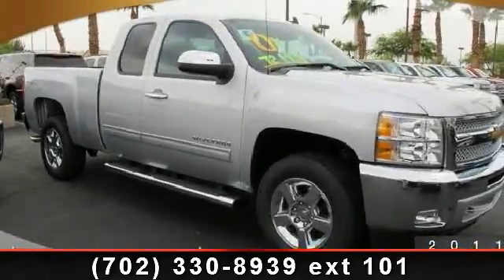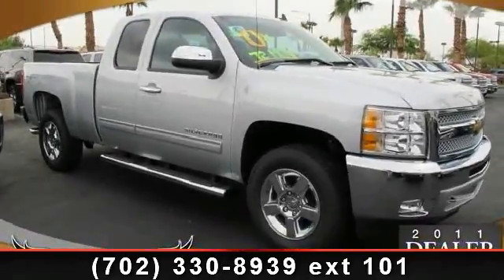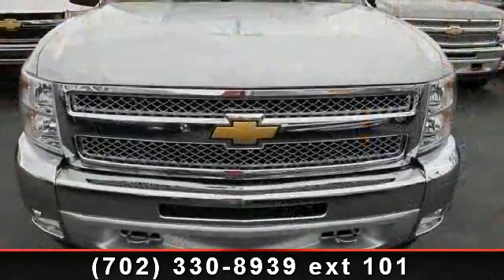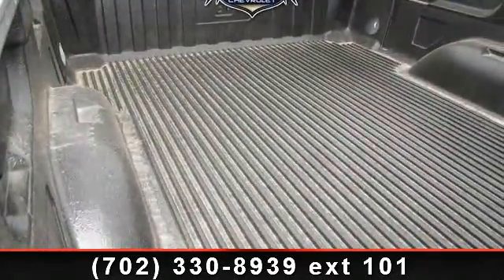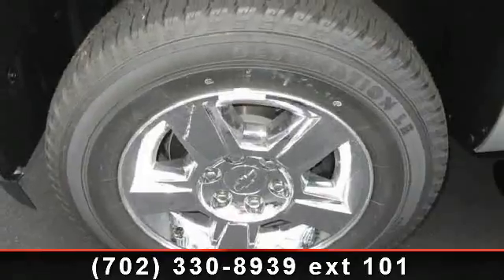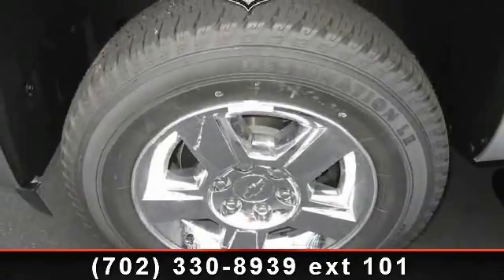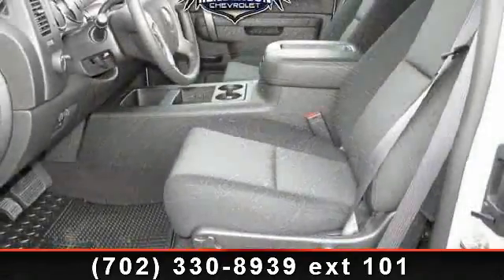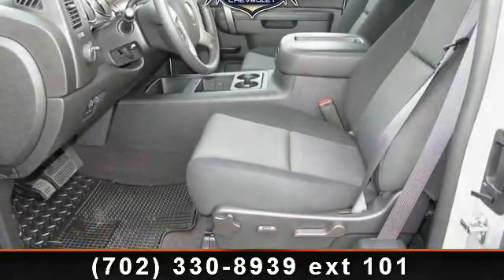2012 Chevrolet Silverado 1500 - Henderson Chevrolet - Hende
LT trim. Telematics, CD Player, Alloy Wheels, Overhead Airbag, Four Wheel Drive, Satellite Radio, Flex Fuel Capability. READ MORE!KEY FEATURES ON THIS SILVERADO INCLUDEFour Wheel Drive, Flex Fuel Capability, Satellite Radio, CD Player, Telematics, Chrome Wheels MP3 Player, Keyless Entry, Privacy Glass, Heated Mirrors, Security System. CHEVY: SOMETIMES, THE MOST IMPORTANT THINGS WE BUILD ARE RELATIONSHIPSSure, Silverado can help construct roads and bridges. Front porches and back decks. Things that matter. Things that last. But the most important thing we've built over the last 90 years is a bond with truck owners. A commitment to giving them what they need so they can do what needs to get done. WHY BUY FROM USOur Henderson auto dealership has been owned and operated by the same family for over 17 years! Our commitment to our customers and their satisfaction continues long after the sale of new or pre-owned vehicle, which is why we are awarded the Mark of Excellence Award year after year. Come to Henderson Chevrolet near Las Vegas, your Nevada Chevrolet dealer, for great Chevrolet service! Please confirm the accuracy of the included equipment by calling us prior to purchase.